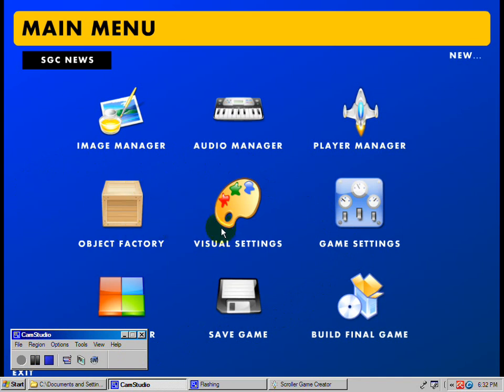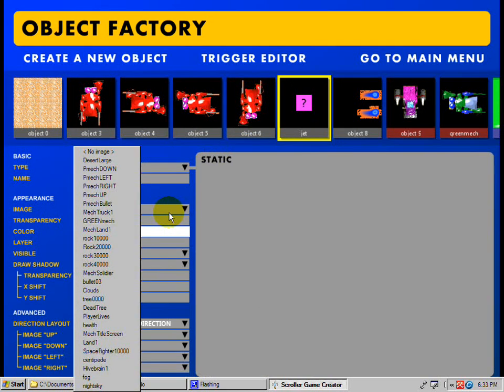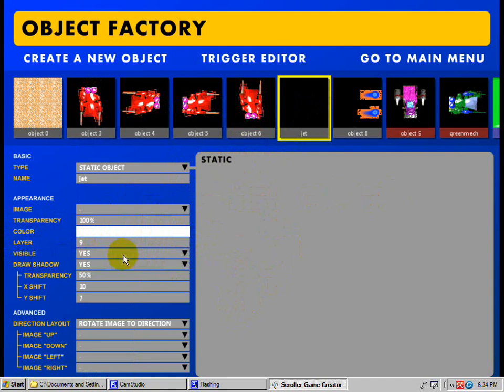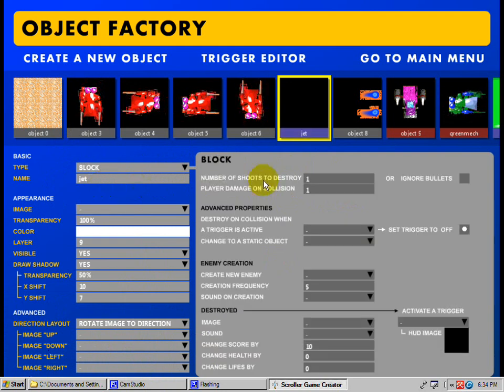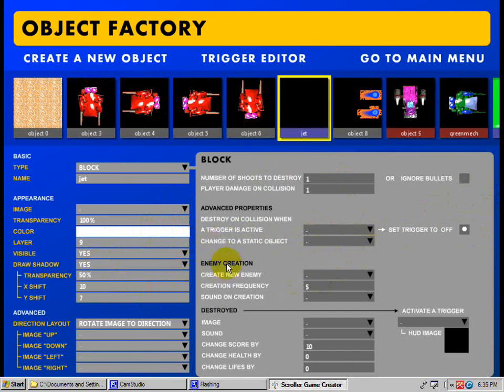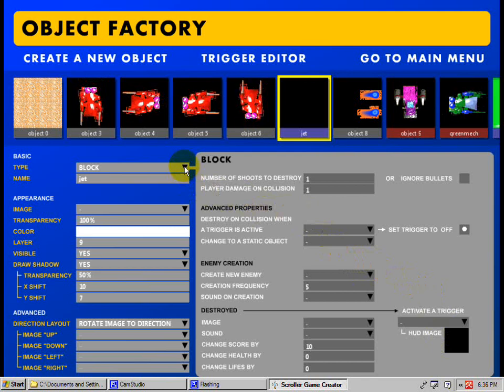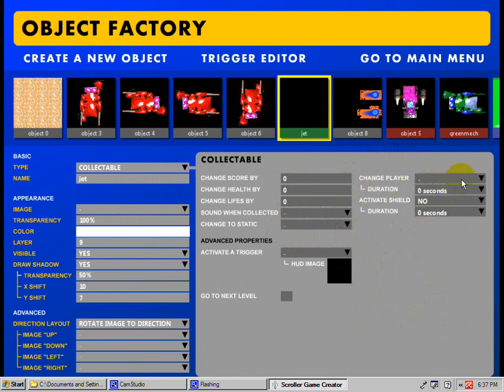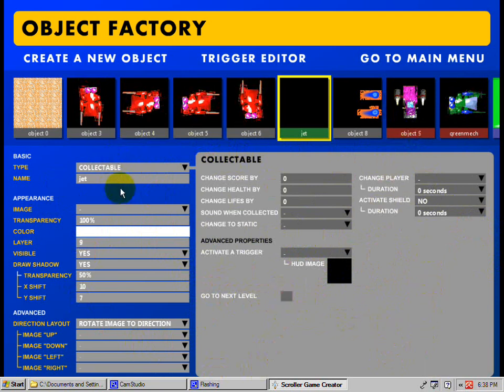BlocksPt.1.avi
using the block editor in scroller game creator. a free 2d game creator.